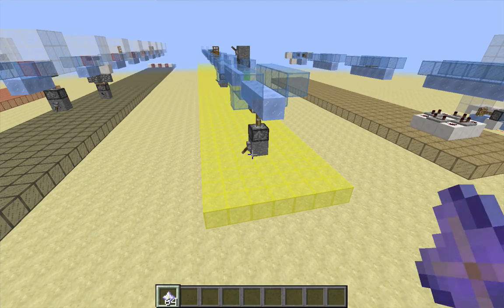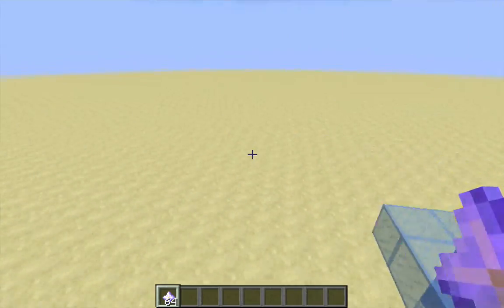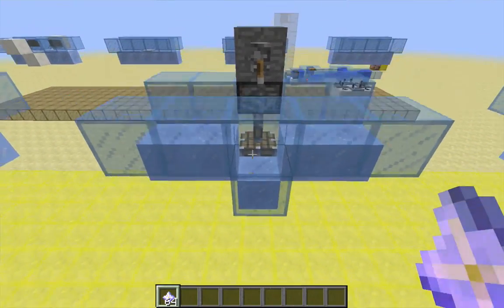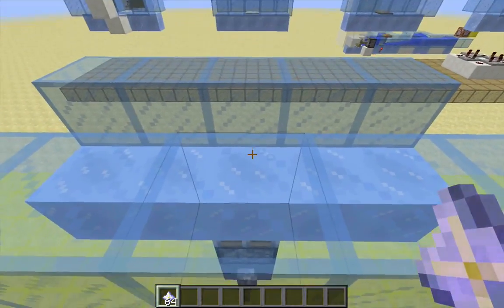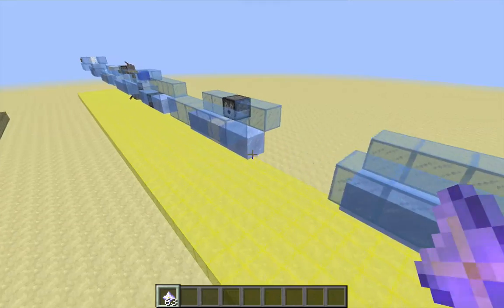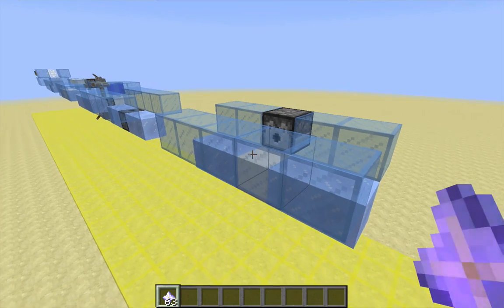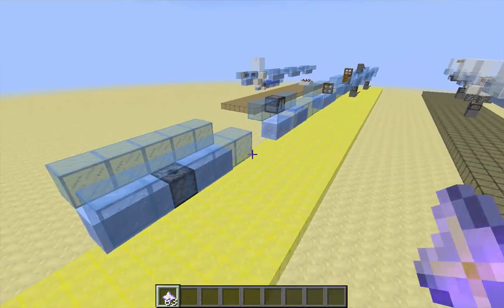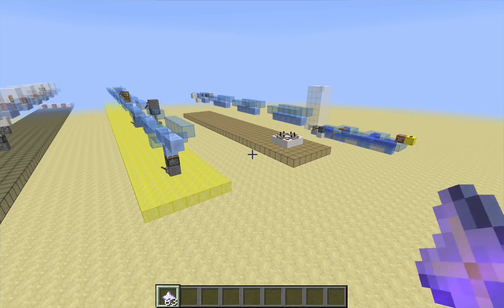Design Fundamentals of Minecraft 1.9 Item Elevators, Part 7: Regulators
A compendium of information for designing glass-tower item elevators in Minecraft 1.9. This video presents some options for the regulator, which is responsible for ensuring that items are pushed into the tower at an appropriate time. Recorded using Minecraft snapshot 15w47c.